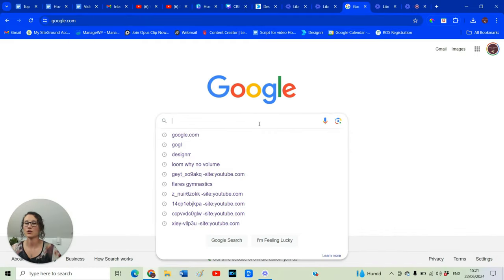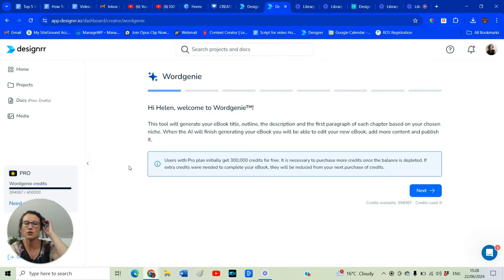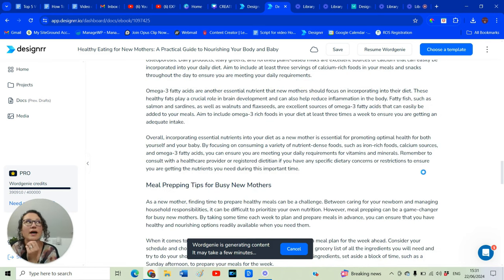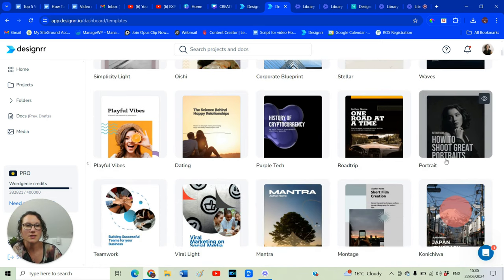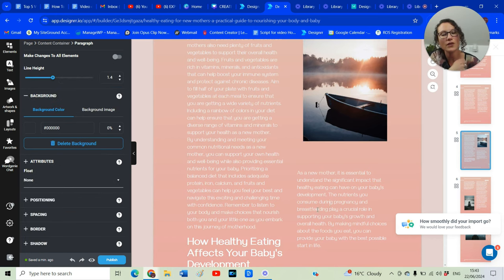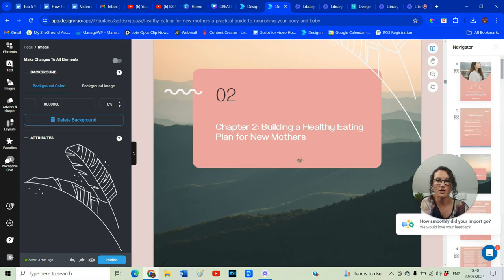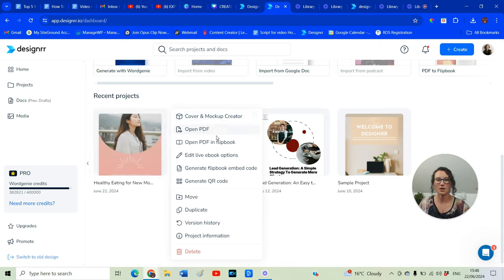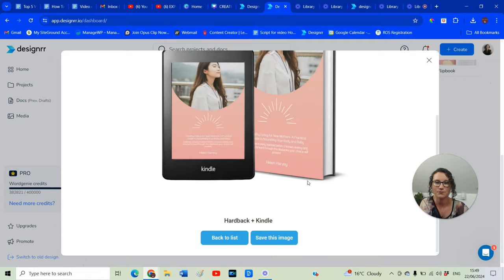How To Create A Professional E-Book and Earn Passive Income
Would you like to know how to create a stunning ebook? Watch this video first!

Get more customers without spending any more time on marketing with my free lead generation Ebook:

Sell your products, subscriptions or services fast and easily with Sendowl

QUESTION:
What video would you like me to make next?

In this video I walk you through the simple process of creating a great looking ebook using Designerr and their useful AI tool.

We will tell their AI tool what our Ebook is about, give it some other pieces of information and then it will generate the content for us.  Saving us so much time!  Obviously, you still need to check it and make modifications as necessary.

You can then choose a professional looking template, change some colours and images then you are ready to hit publish!

Timestamps:
00:00 Intro
00:42 The Tool We Will Use To Create Our Ebook
01:27 Using AI To Create Our Content
05:29 How To Move Objects In Designerr
07:16 Choosing Our Template
07:35 Publishing Our Ebook In Different Formats
08:19 How To Save a Cover Picture or Mockup of your EBook